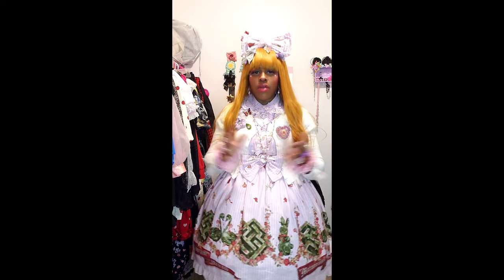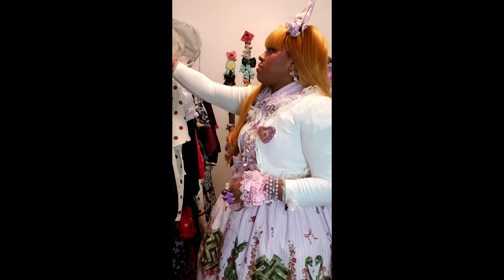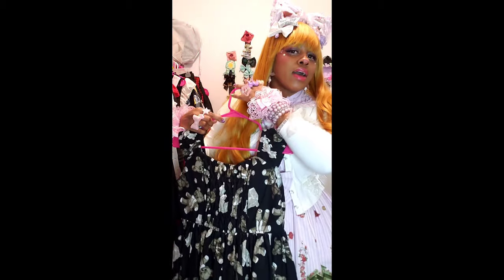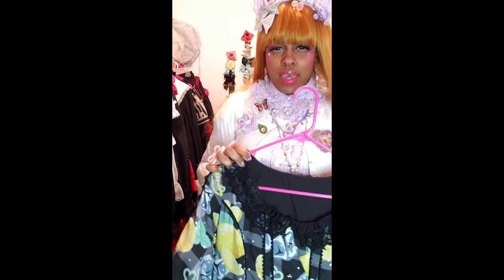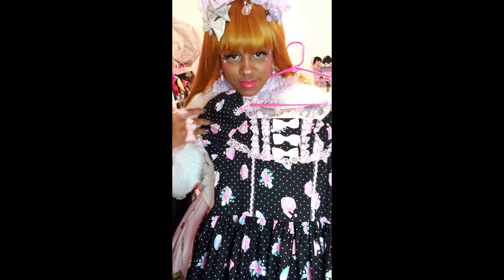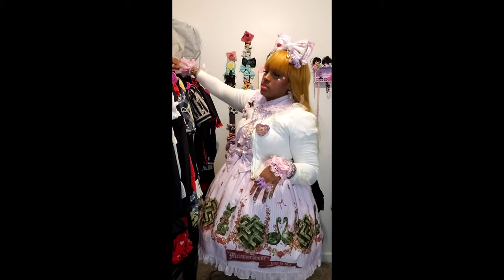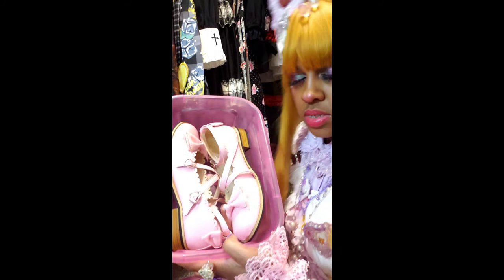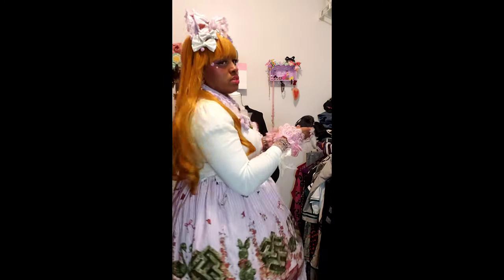Flufferdome's Closet Tour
Sorry the sound is off during part of the video but it's only a few mintues then it goes back. I tried to fix it but I had no luck. Sorry.
Welcome to my closet! Long awaited lolita closet tour is finally here!!! I know it's not January but hey I had the free time and everything was clean lol. I hope y'all enjoy!!!

I also had to use this orientation for because of the small space in my closet. Hopefully I will be equipped to use the wide angle next time.

Make sure you activate the bell for notifications so you know when I upload!!

Edited using KineMaster
Intro and outro created using KineMaster